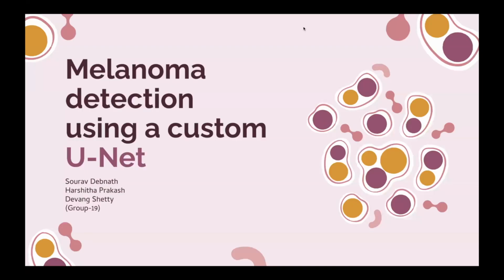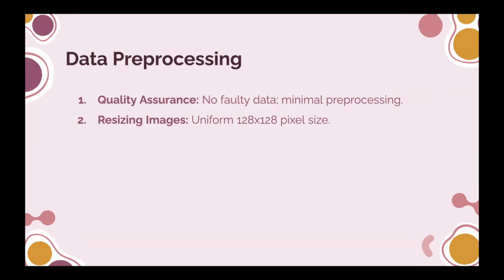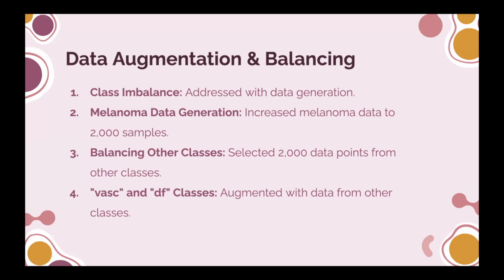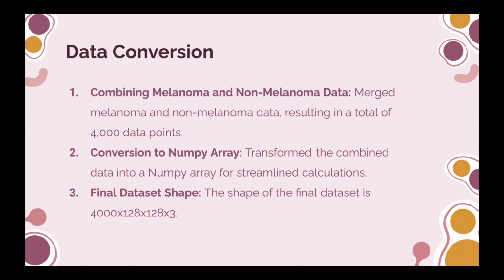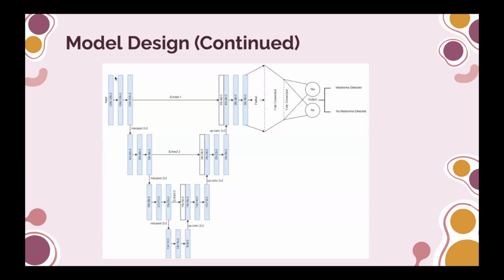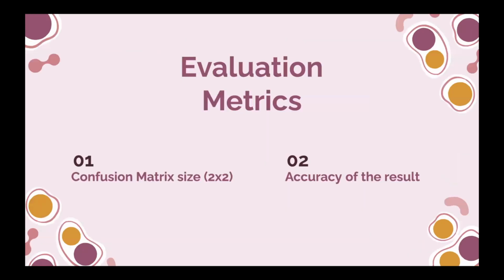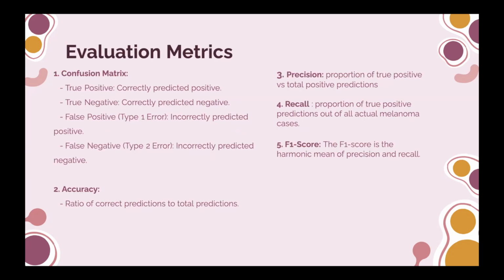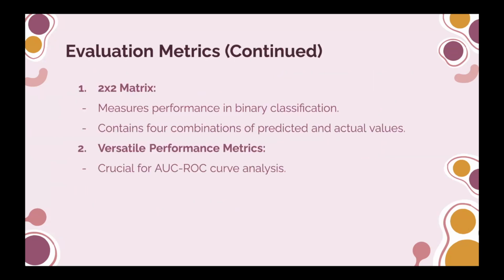AML presentation -3